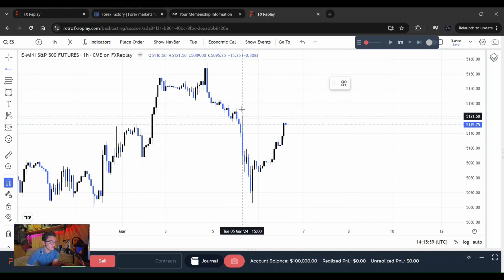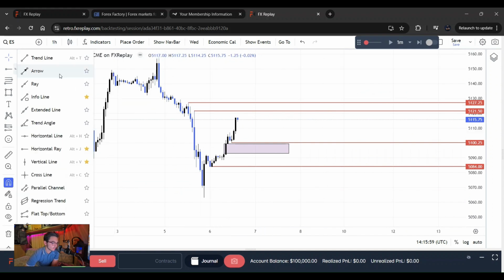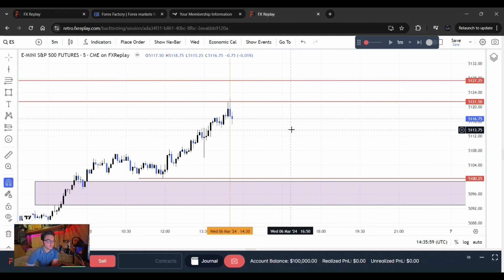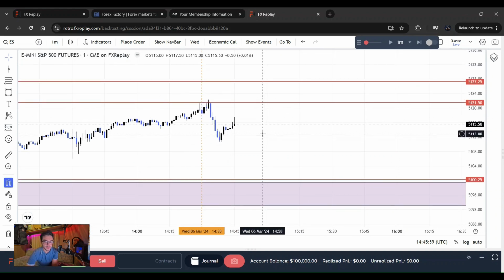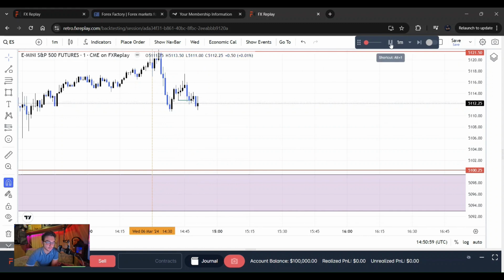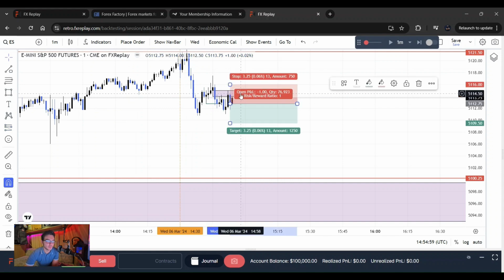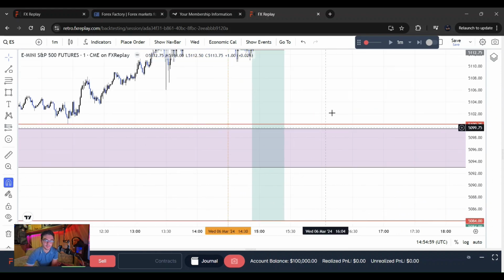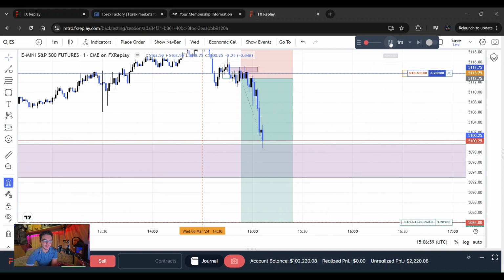my 2025 trading strategy breakdown 📈📚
Welcome to 2025! In this video, I’m breaking down my complete trading strategy for the year. From spotting high-probability setups to managing risk like a pro, this strategy is designed for precision, consistency, and profitability.

If you’re ready to take your trading to the next level, this is the only strategy video you’ll need!

💬 Join My Free Discord: Connect with like-minded traders, share insights, and access free trading resources.